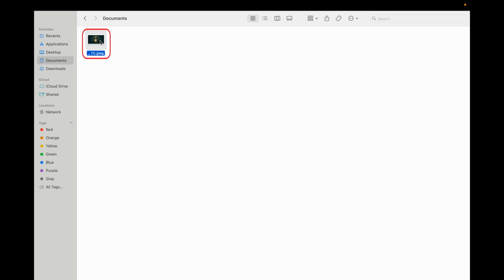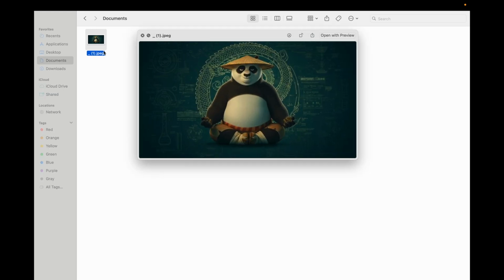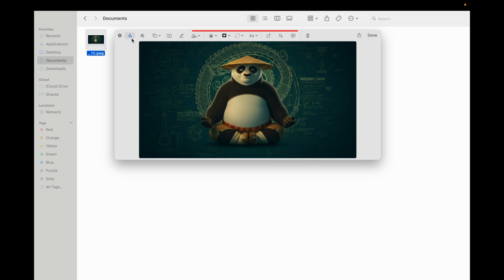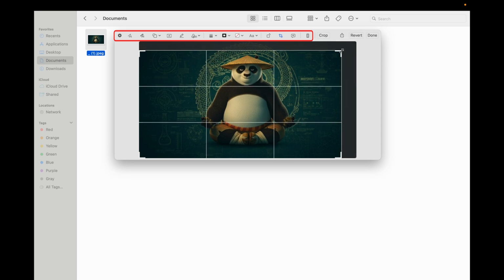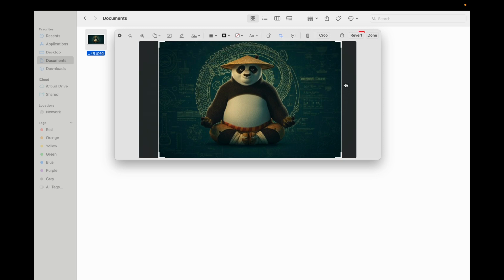How to use Quick Look Markup on your Mac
How To Use Quick Look Markup On Your macOS: Welcome to our step-by-step guide on "How To Use Quick Look Markup on Your Mac"! If you want to annotate PDFs, sign documents, crop images, or add text and shapes without opening another app, this video is for you. We'll show you how to use Quick Look Markup on your Mac directly from Finder. Whether you're editing documents or marking up images, these steps will help you make quick edits with ease.

In this video, we will show:
How to use Quick Look Markup on Mac
How to annotate PDFs and images
How to add text, shapes, and signatures
How to crop and edit images with Quick Look
How to save your markup changes